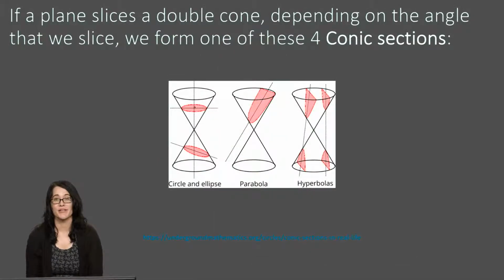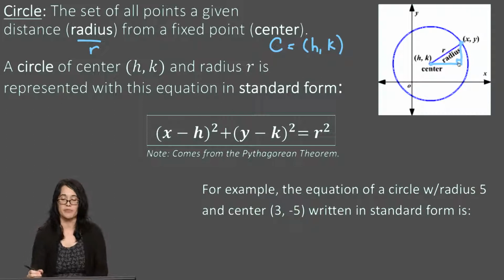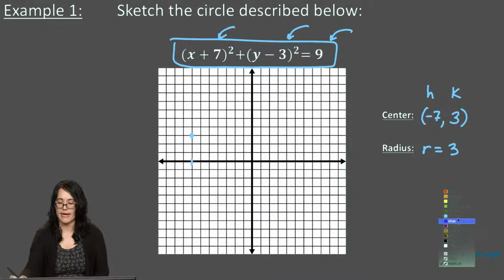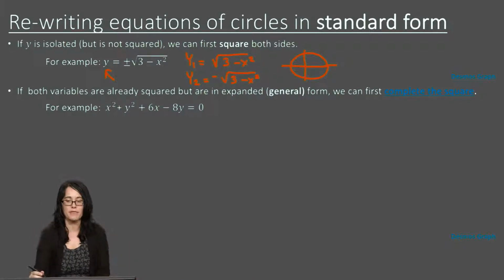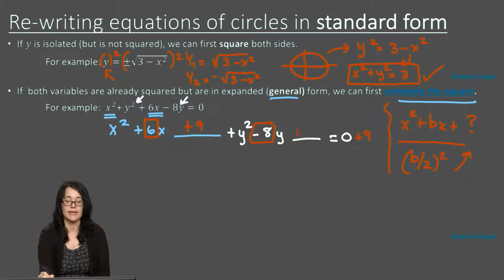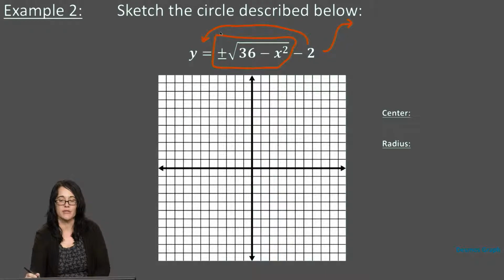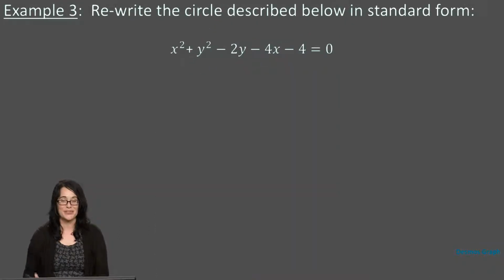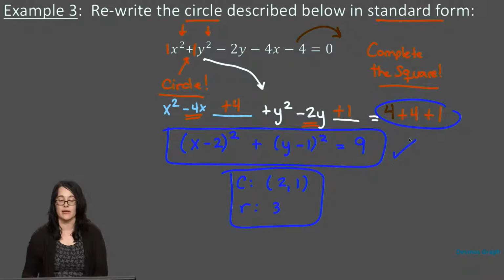Conic Sections: Circles